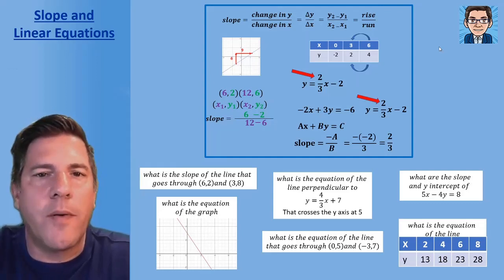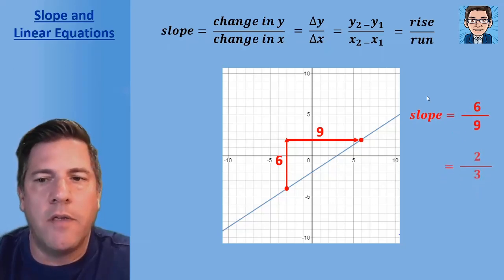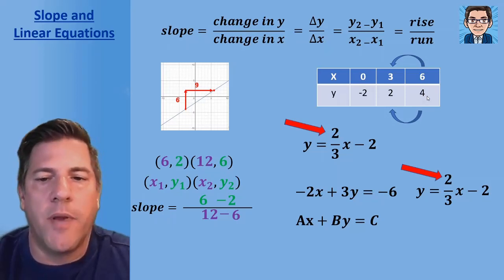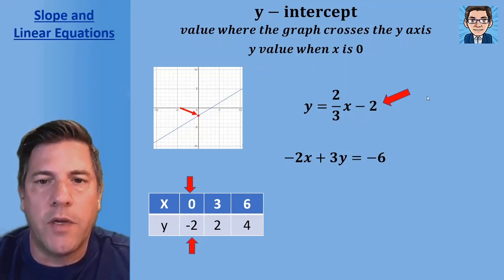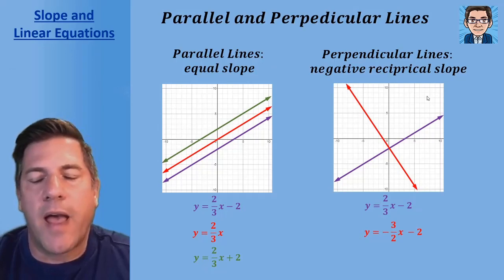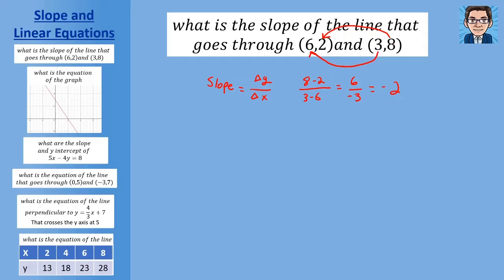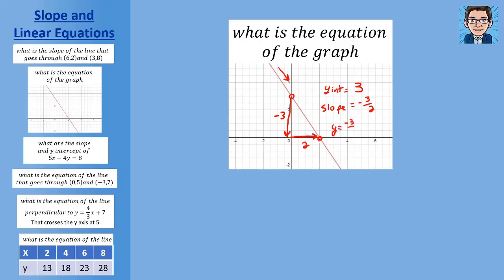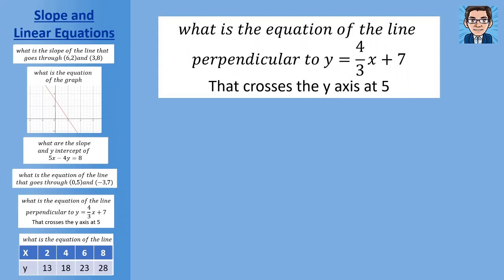Slope and Linear Equations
This video explains how to solve slope and linear equation problems.  The definition of slope and y intercept are reviewed and explained. Sample problems that test the understanding of slope, y intercept, and linear equations, are solved and explained.  This video explains how to calculate slope and y intercept from a graph, from points, from a table, and from an equation either in slope intercept form or standard form.